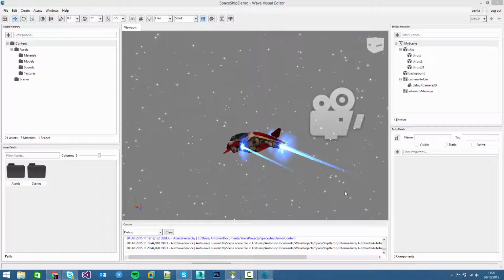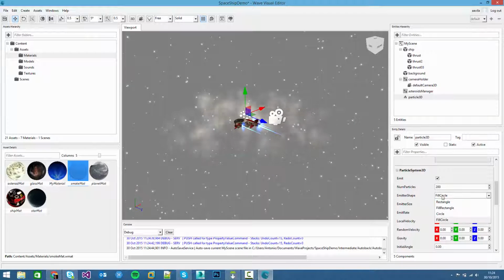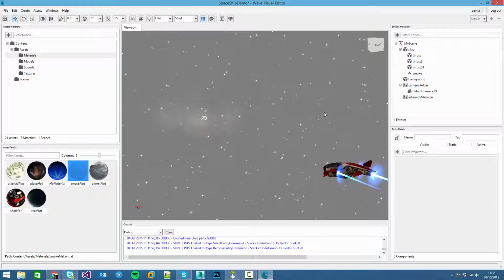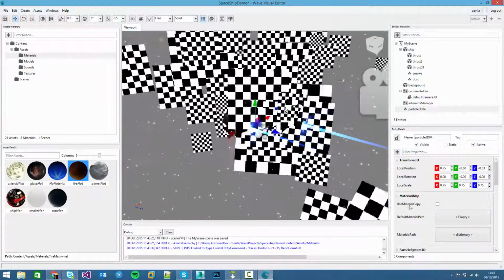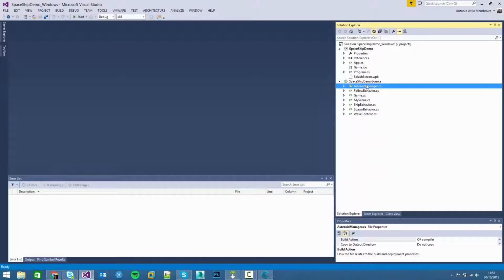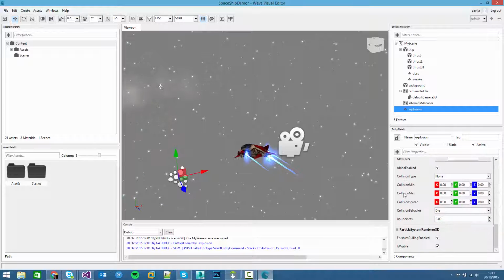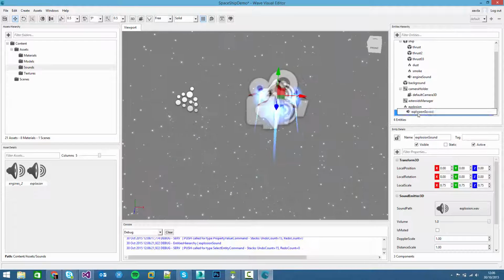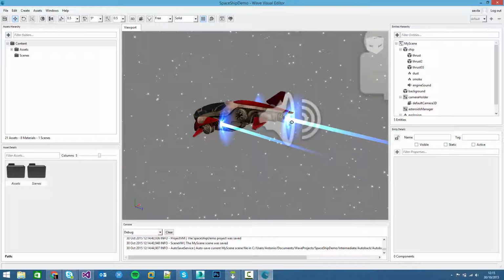9 - Effects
Video of the 3D game programming series for Wave Engine 2.0, explaining the creation of the particle system and sound management.